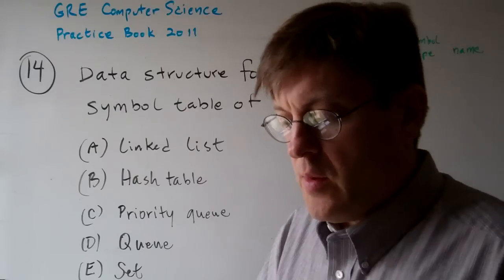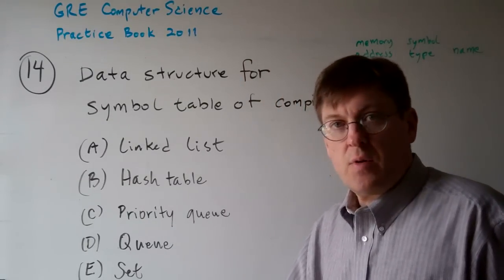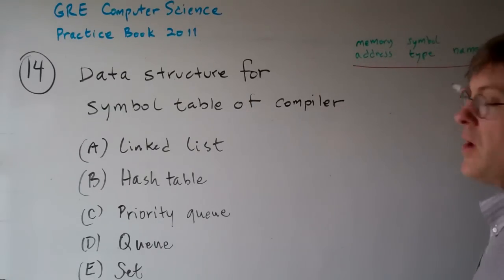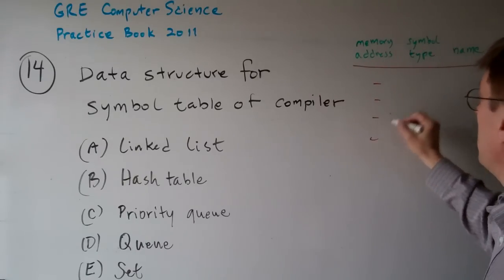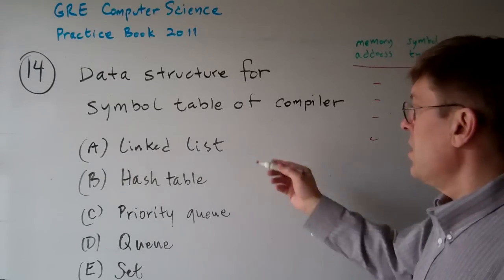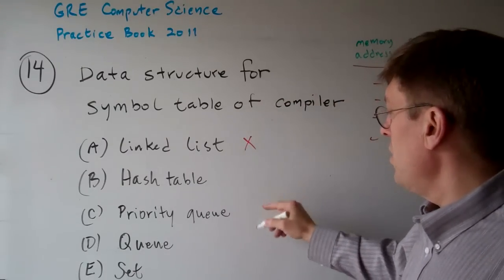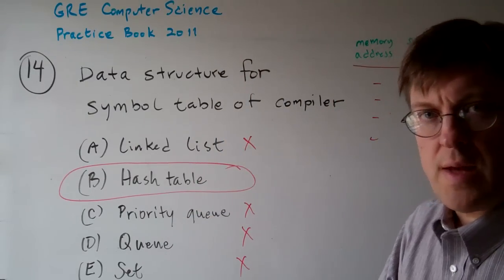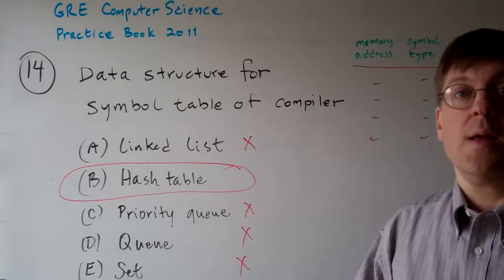GRE Computer Science Question 14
14. Which of the following is the most appropriate data structure to store the symbol table of a compiler?
(A) Linked list (B) Hash table (C) Priority queue (D) Queue (E) Set